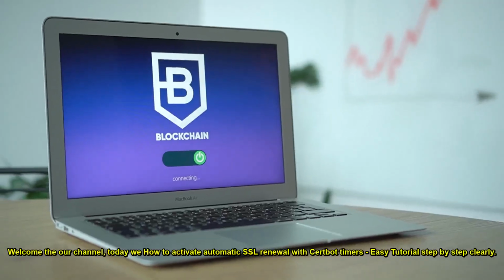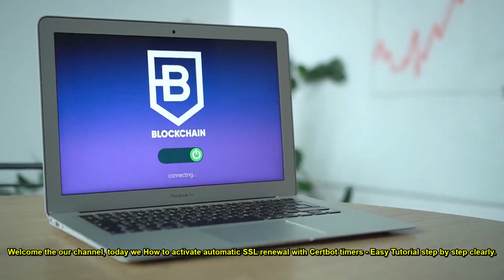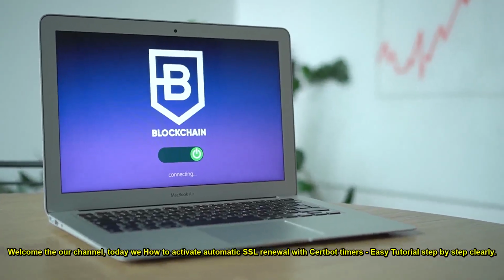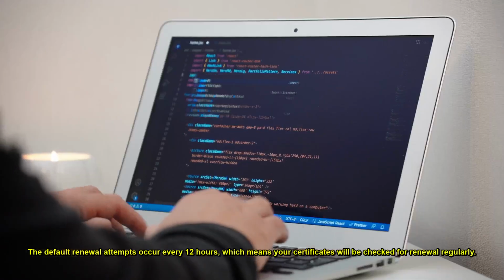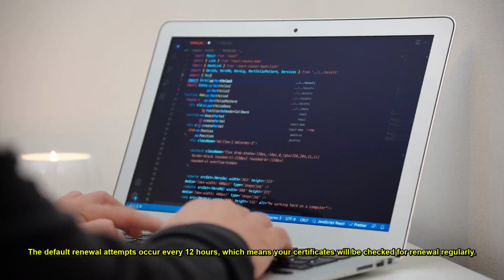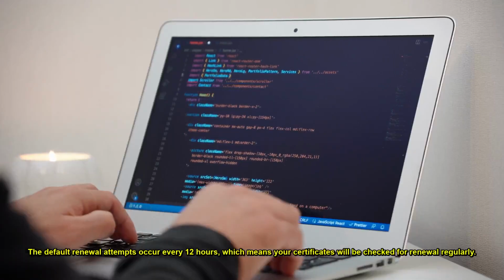How to activate automatic SSL renewal with Certbot timers - Easy Tutorial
In this easy tutorial, you'll learn how to activate automatic SSL renewal using Certbot timers, ensuring your website remains secure without any hassle. We walk you through the step-by-step process, making it simple for everyone, whether you're a beginner or an experienced developer. Say goodbye to manual renewals and keep your SSL certificates up-to-date effortlessly!